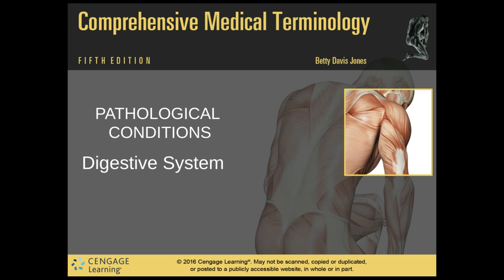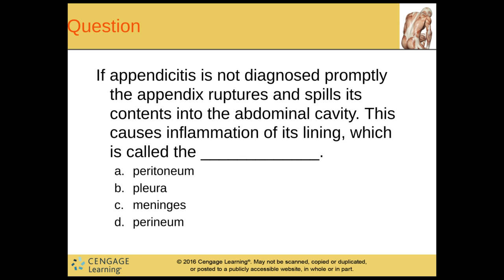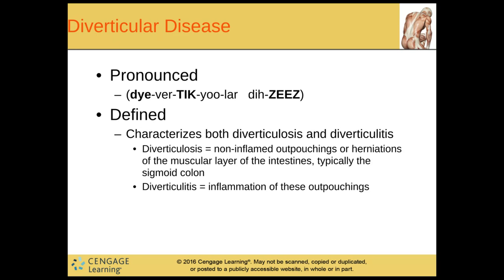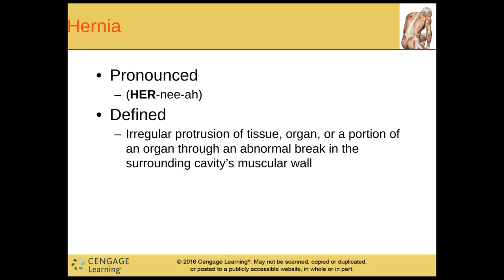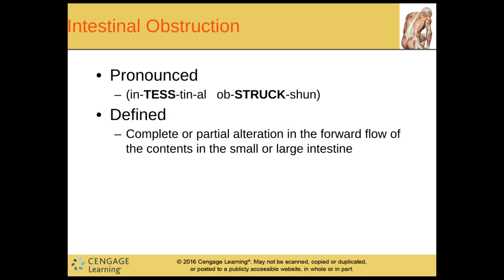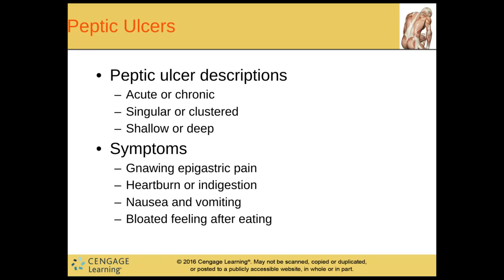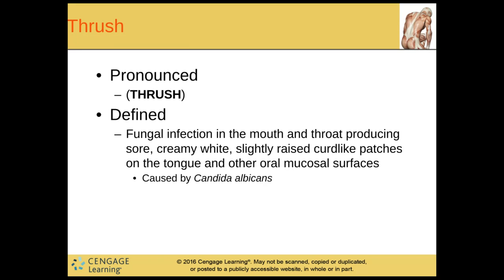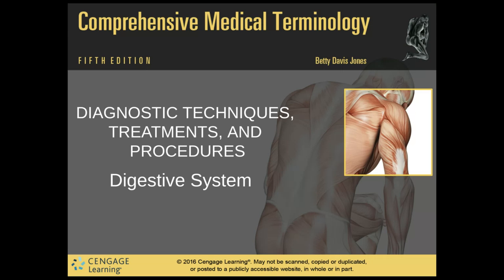Medical Terminology: Chapter 12 Digestive system Part 2